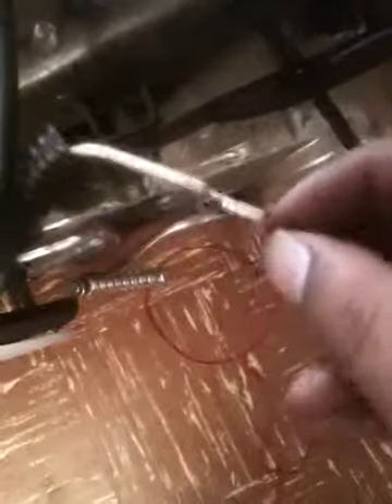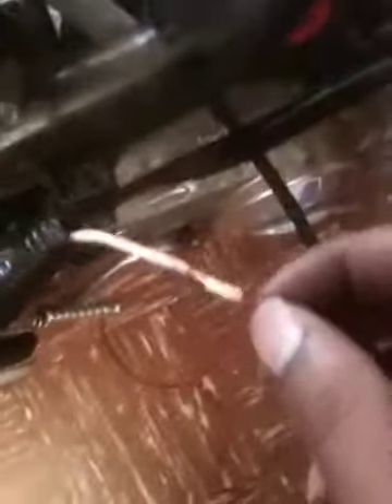PCC ROMEO 150cc fuel pump part II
Wiring it up.